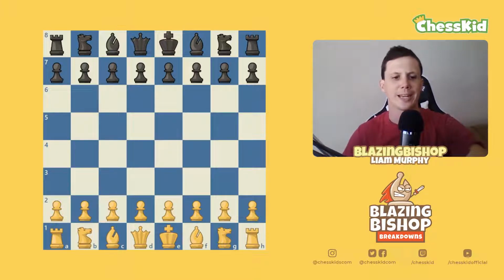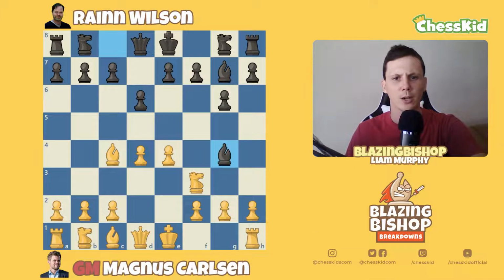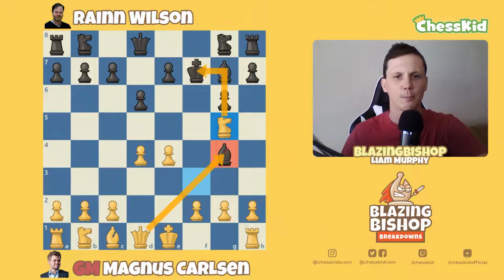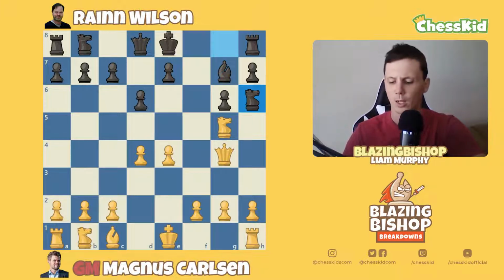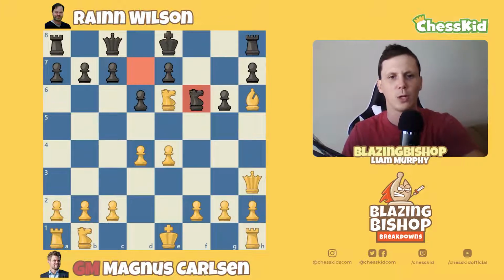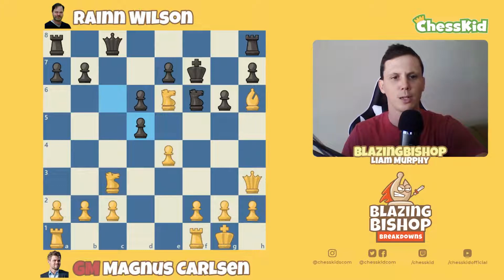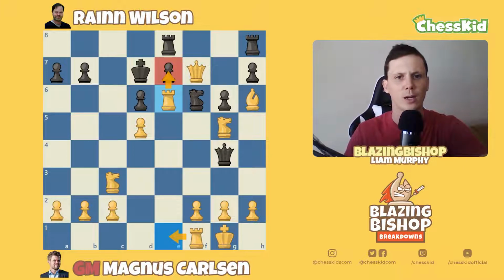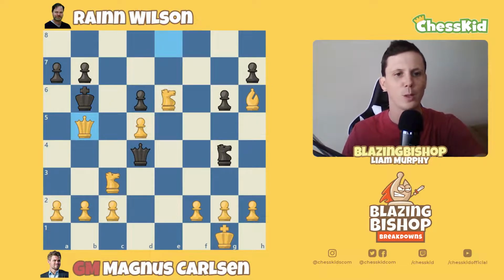Magnus Carlsen DESTROYS Dwight Schrute (Rainn Wilson)! | Game Analysis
Title says it all! Watch our resident Chess Coach BlazingBishop analyze this game between world-champion GM Magnus Carlsen and actor Rainn Wilson of "The Office" fame.

Visit our Chess site for Kids, ChessKid.com!